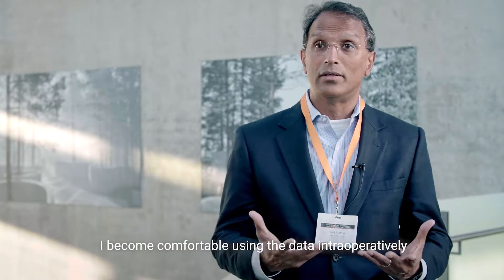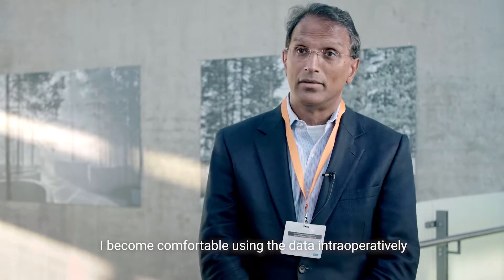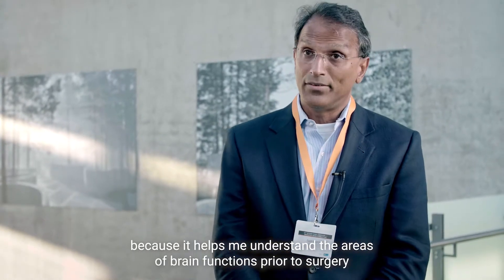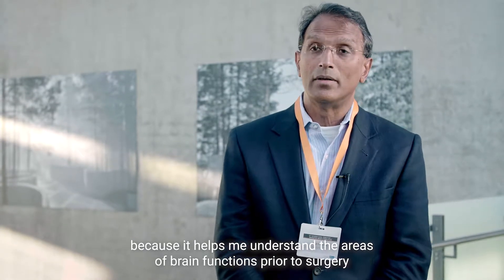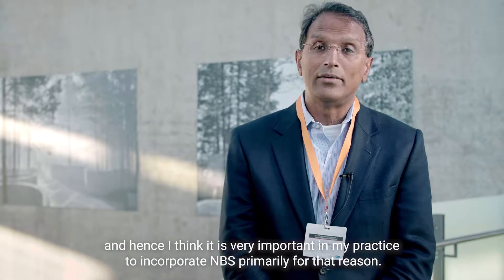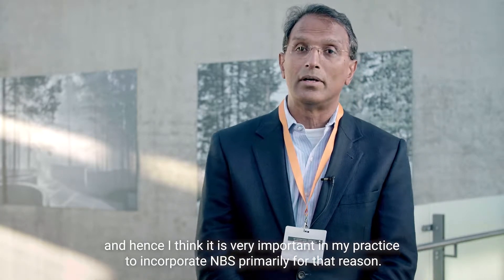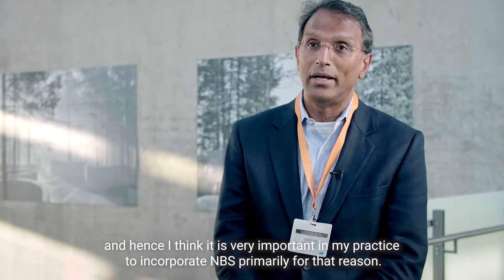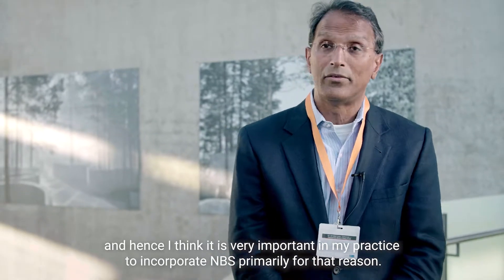Professor, Dr. Sujit Prabhu on the use of NBS in neurosurgery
Professor Dr. Sujit Prabhu tells about the use of Nexstim NBS system at the MD Anderson Cancer Center. "We have had some very excellent results in terms of mapping for the motor and the speech areas".

To learn more about the use of nTMS in neurosurgery,

To meet us live and in person, check out our upcoming event schedule

NBS (FDA K112881): The Nexstim Navigated Brain Stimulation (NBS) System 5 is indicated for non-invasive mapping of the primary motor cortex of the brain to its cortical gyrus. The Nexstim NBS System 5 provides information that may be used in the assessment of the primary motor cortex for pre-procedural planning.

The Nexstim NBS System 5 is not intended to be used during a surgical procedure. The Nexstim NBS System 5 is intended to be used by trained clinical professionals.

Nexstim NexSpeech®, when used together with the NBS System 5, is indicated for non-invasive localization of cortical areas that do not contain essential speech function. NexSpeech® provides information that may be used in pre-surgical planning in patients undergoing brain surgery. Intra-operatively, the localization information provided by NexSpeech® is intended to be verified by direct cortical stimulation.

The Nexstim NBS System 5 with NexSpeech® is not intended to be used during a surgical procedure. The Nexstim NBS System 5 with NexSpeech® is intended to be used by trained clinical professionals.